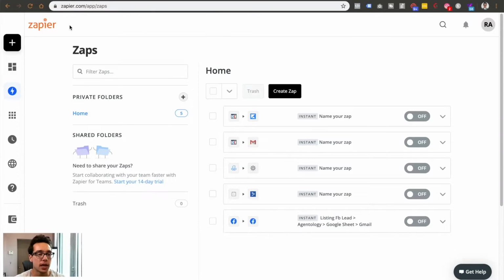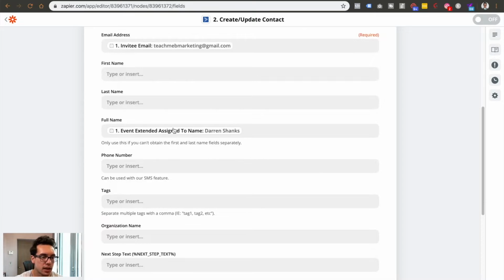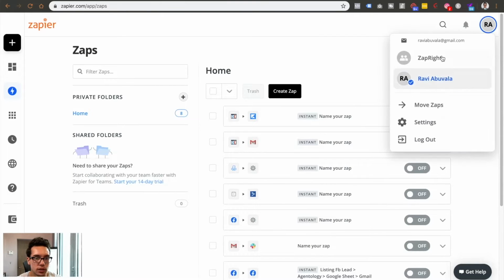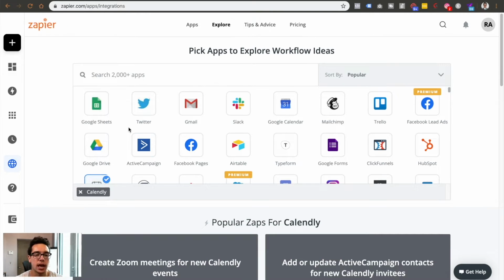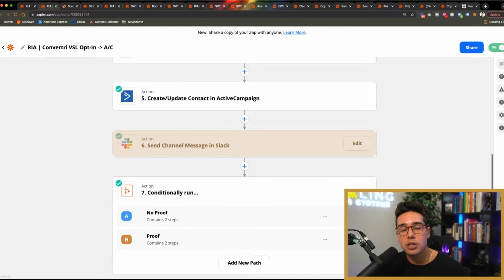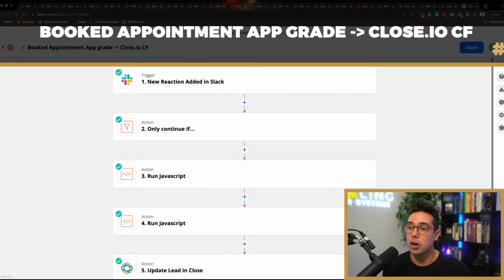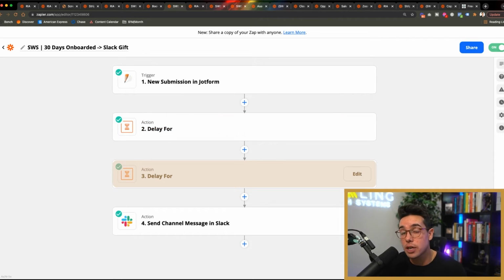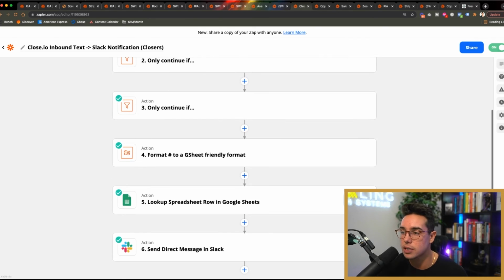Zapier Tutorial [How To Use Zapier]